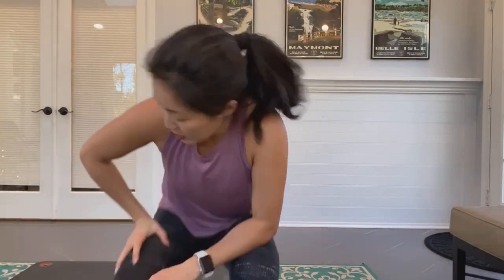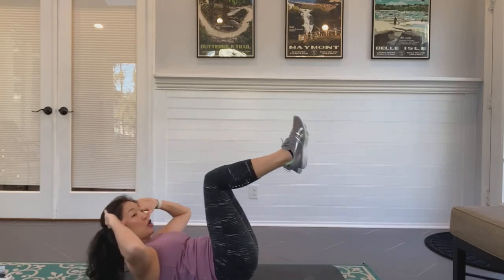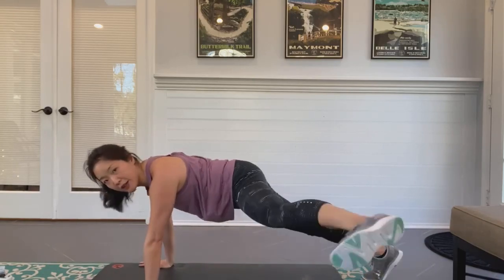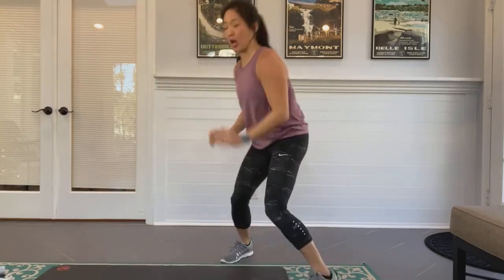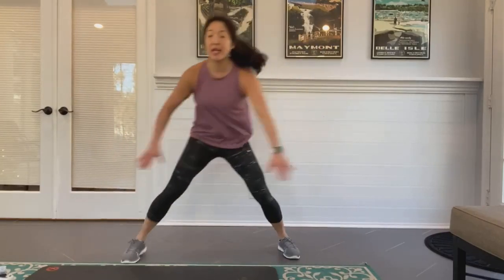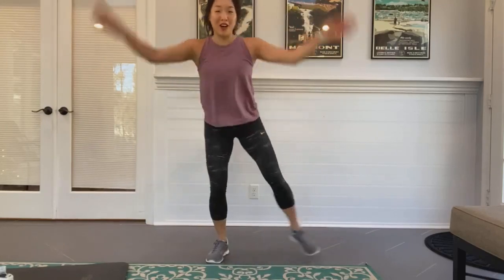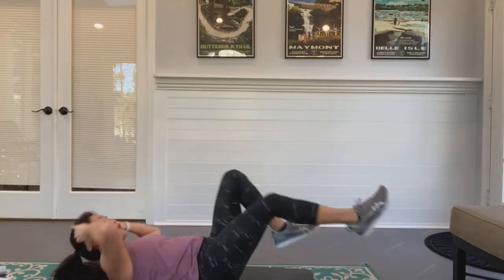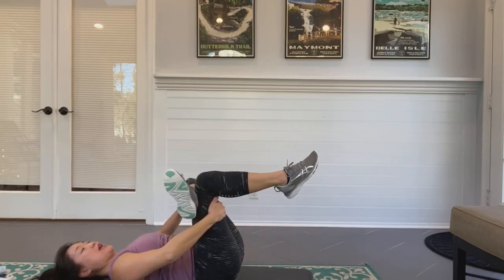10 minute Core & Cardio Intervals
Quick & effective workout for 1 min of core & cardio exercises. Options to go high intensity for extra calorie boost!